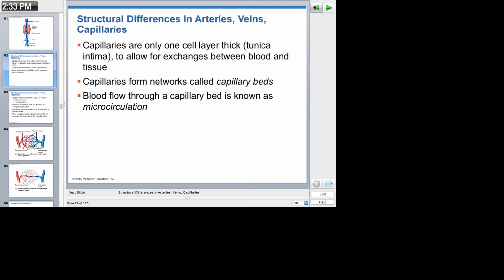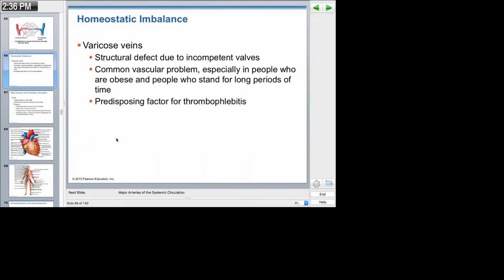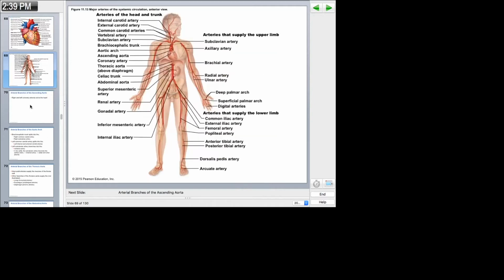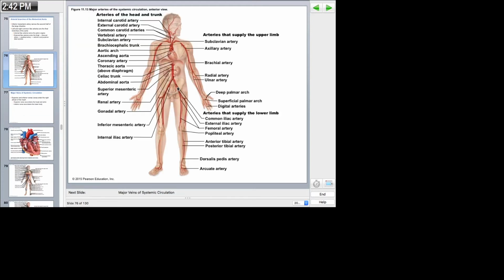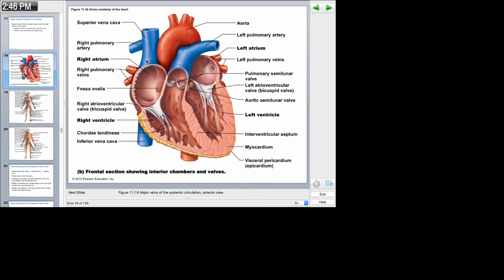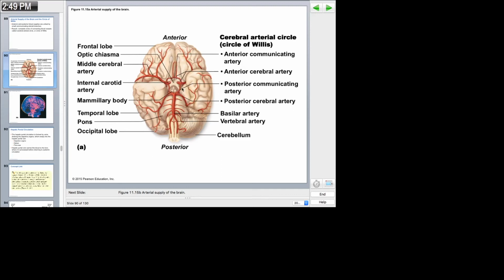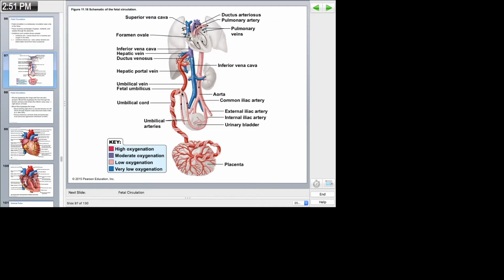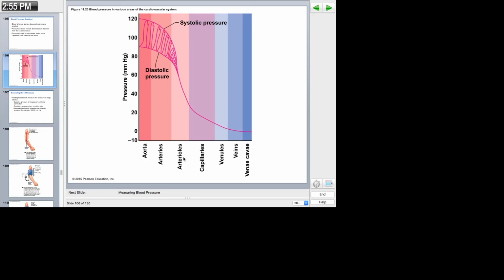Heart 3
Here is the final part of the heart anatomy lecture. Have Fun!